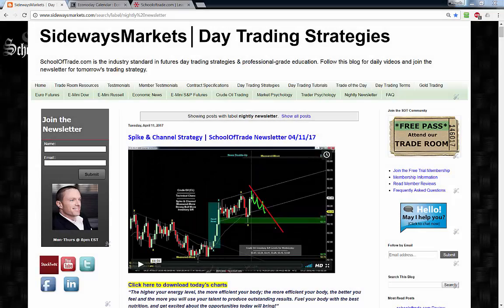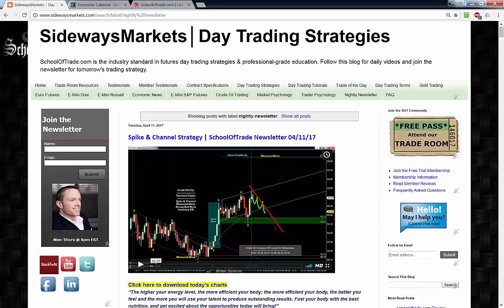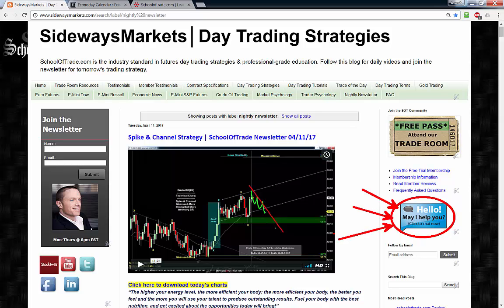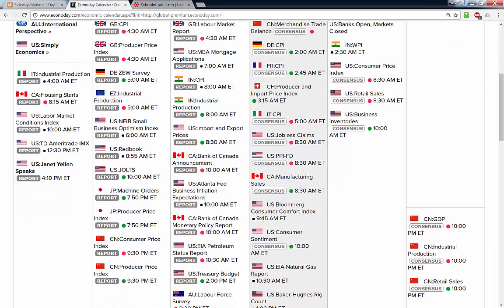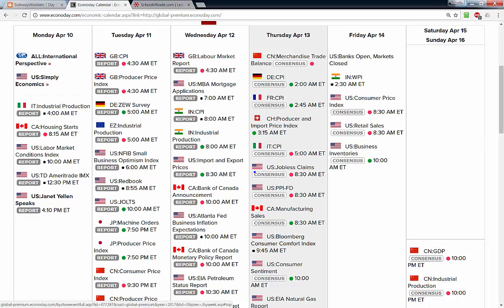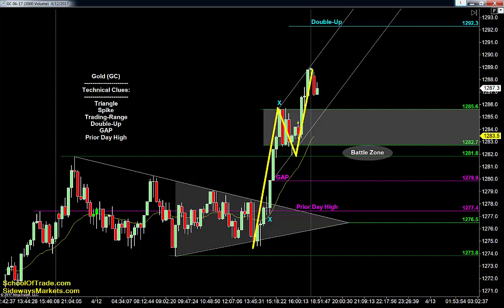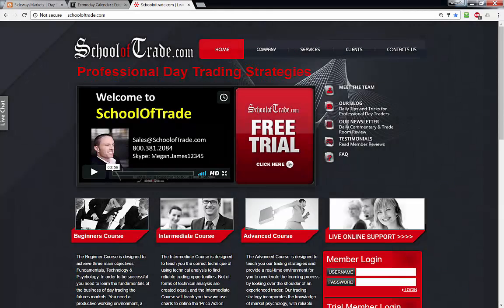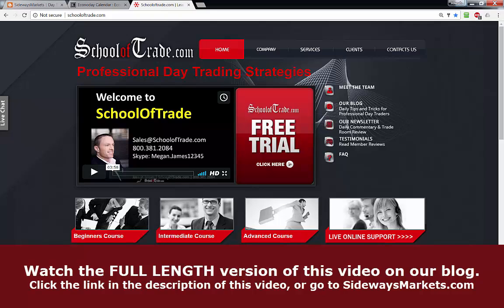Day Trading Strategy - Gold - Trading Breakouts 04/12/17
Watch the FULL LENGTH Video at SidewaysMarkets.com

Become a Member and Join the Trade Room:
Economic News:
DO NOT TRADE DURING TIMES OF MAJOR ECONOMIC NEWS
Joseph James, SchoolOfTrade.com and United Business Servicing, Inc. are not registered investment or trading advisers.
Futures and Options trading have large potential rewards, but also large potential risk. You must be aware of the risks and be willing to accept them in order to invest in the futures and options markets. Don't trade with money you can't afford to lose. This is neither a solicitation nor an offer to Buy/Sell futures or options. No representation is being made that any account will or is likely to achieve profits or losses similar to those discussed on this web site. The past performance of any trading system or methodology is not necessarily indicative of future results.
*CFTC RULE 4.41 – These results are based on simulated or hypothetical performance results that have certain inherent limitations. Unlike the results shown in an actual performance record, these results do not represent actual trading. Also, because these trades have not actually been executed, these results may have under-or-over-compensated for the impact, if any, of certain market factors, such as liquidity. Simulated or hypothetical trading programs in general are also subject to the fact that they are designed with the benefit of hindsight. No representation is being made that any account will or is likely to achieve profits or losses similar to these being shown.